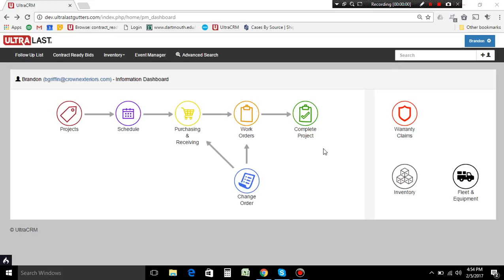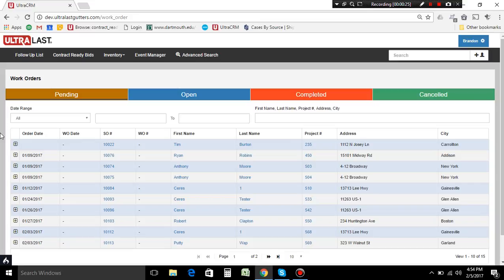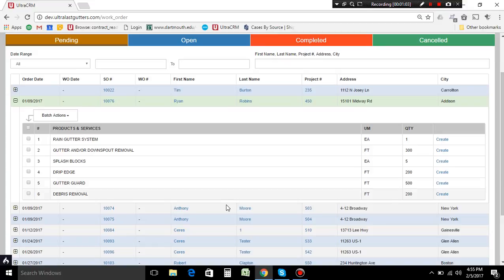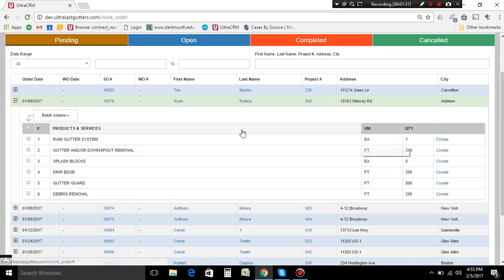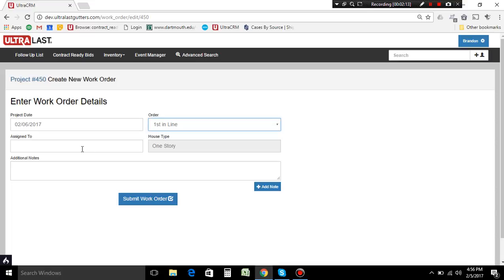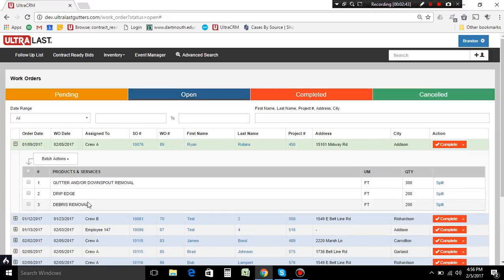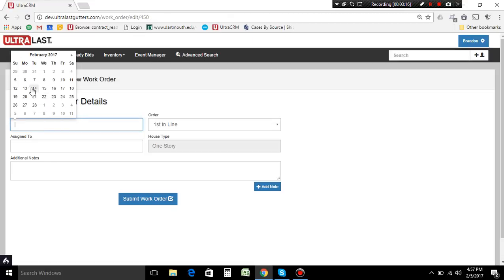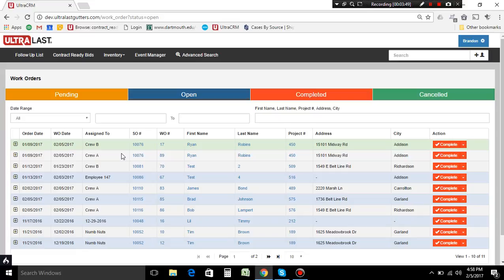Create New WO